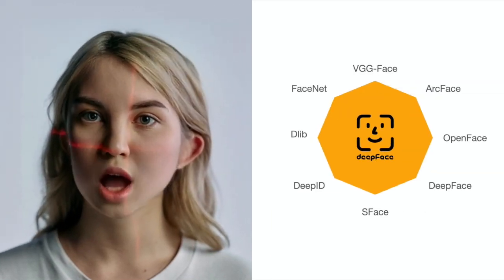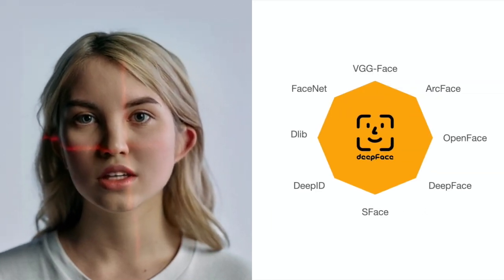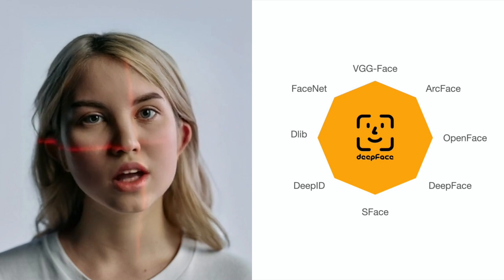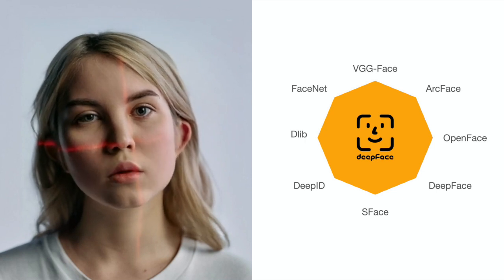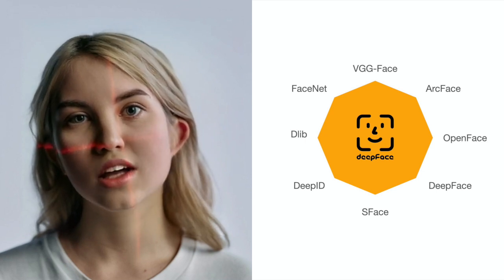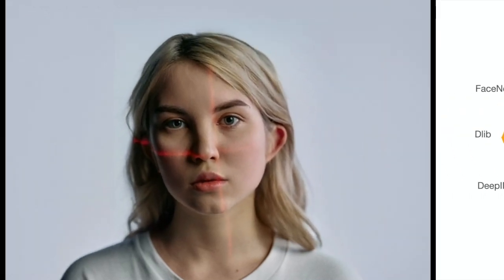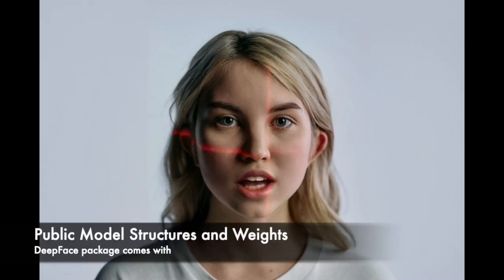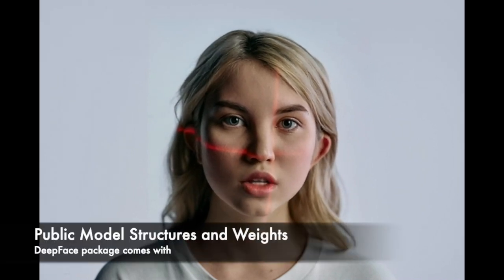DeepFace Model vs Library vs DeepFaceLab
In this video, we are going to clear up the confusion surrounding different terms of deepface.

We will firstly explain DeepFace facial recognition model created by Facebook AI; secondly DeepFace library for Python wrapping Facebook DeepFace and many other state-of-the-art models; and finally DeepFaceLab software to create deepfake videos.